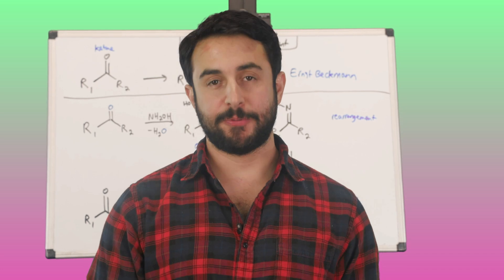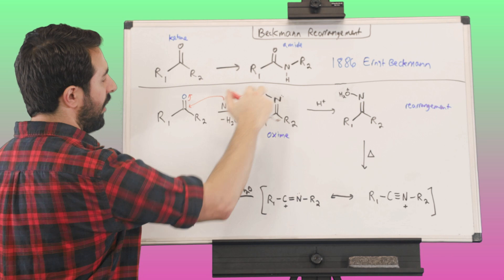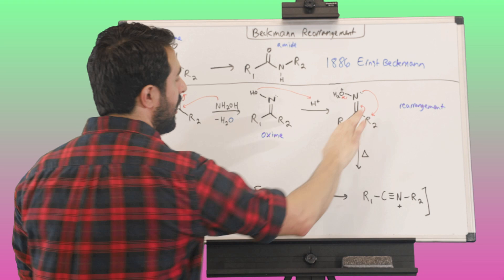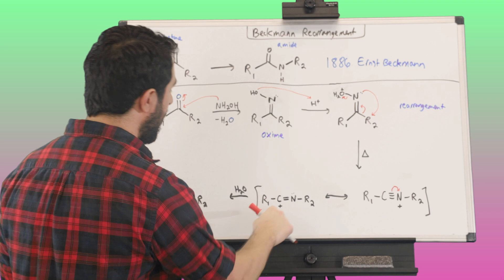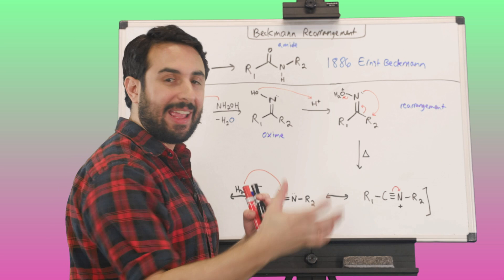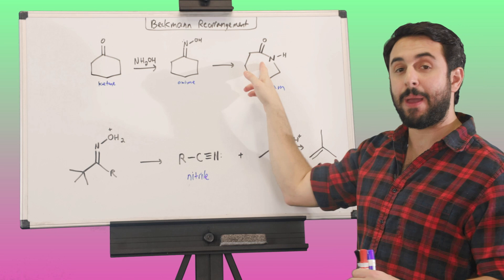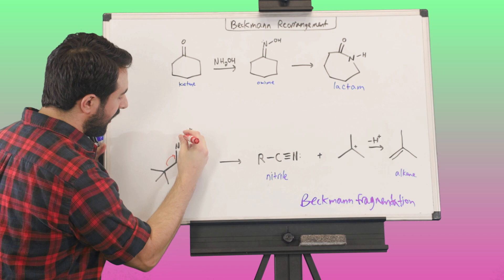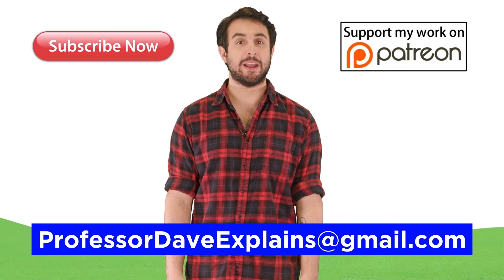Beckmann Rearrangement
Have you ever had a ketone and wished you had an amide instead? Not to worry! The Beckmann rearrangement is the solution to your problems. Check out this nifty reaction where we get an oxime and then get an alkyl group to migrate. We can even create cyclic amides which are called lactams. Check it out!